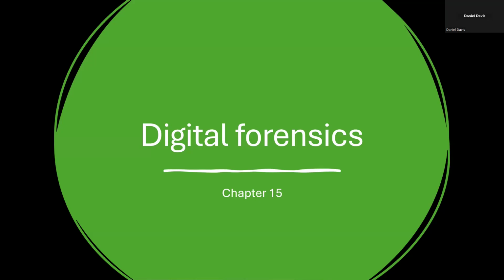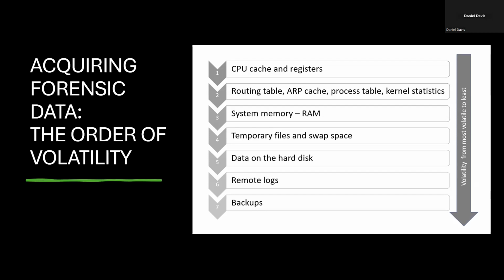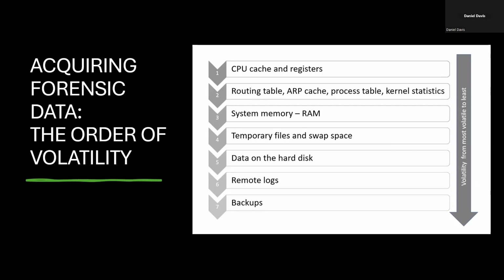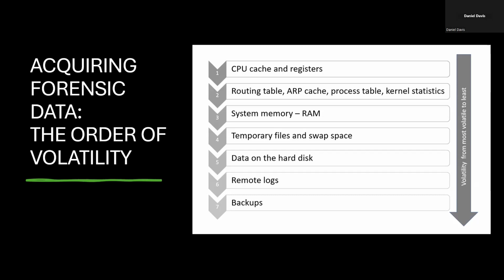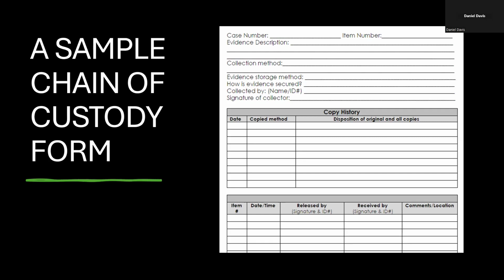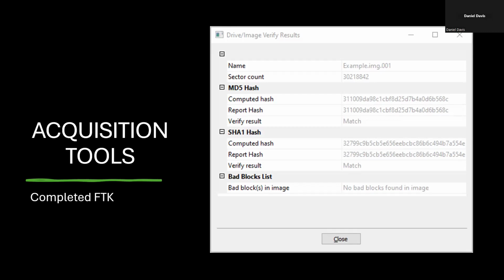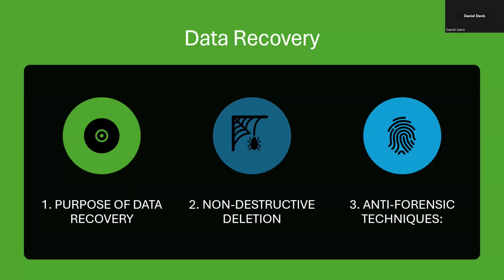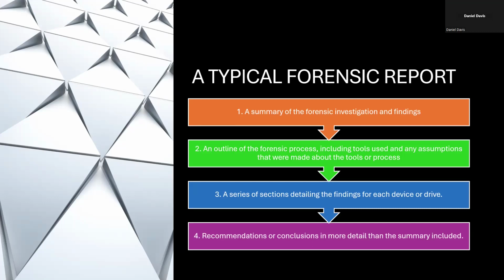Chapter 15 Digital Forensics